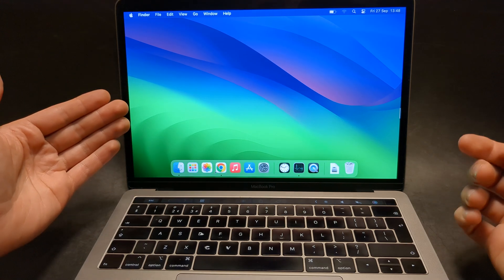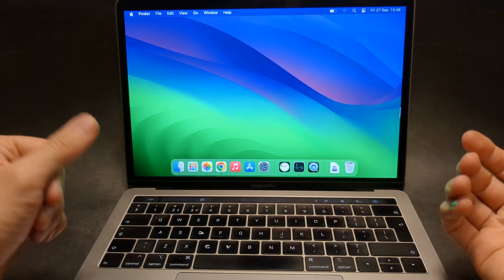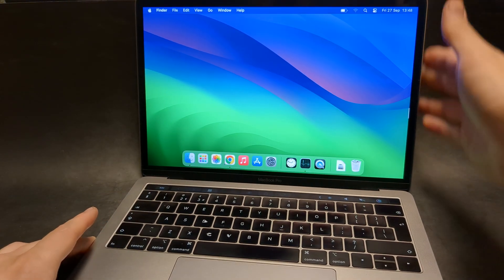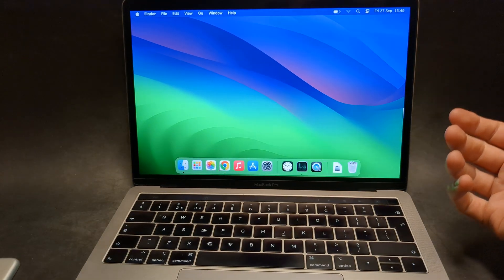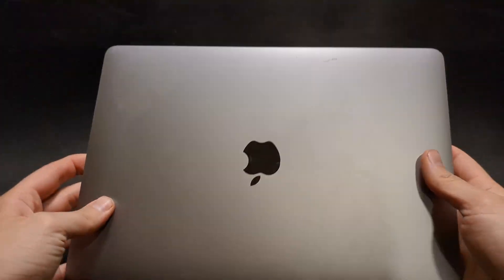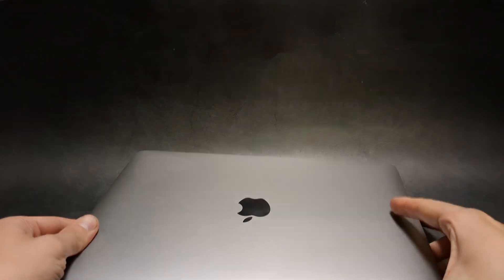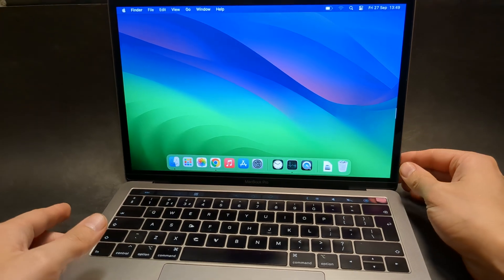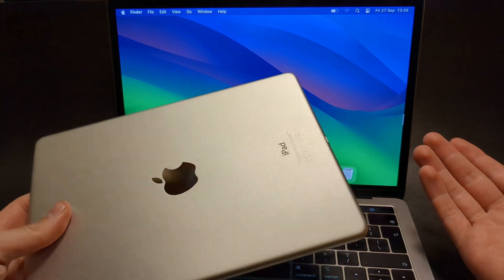Does MacBook AIR Have TouchScreen? ( M4 , M3 , M2 ,M1)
Touch Screen On MacBook Air